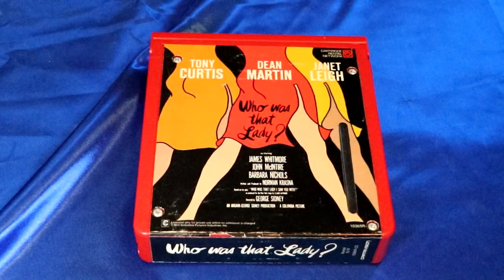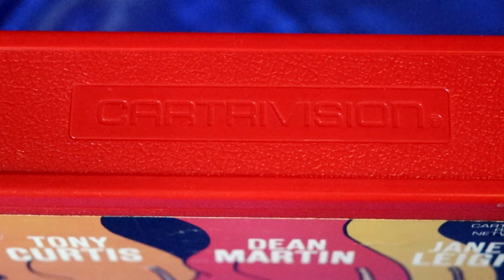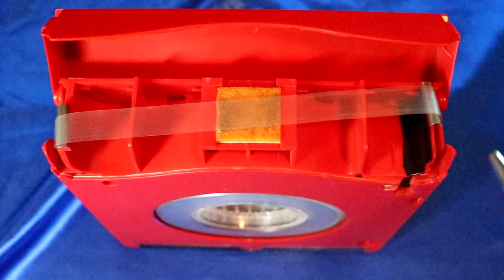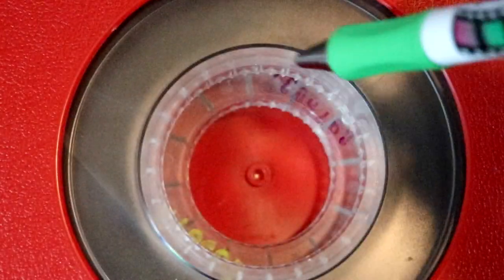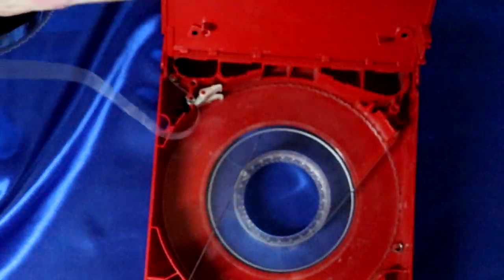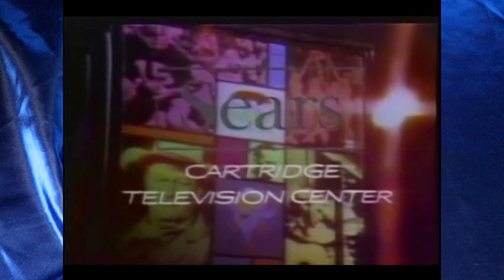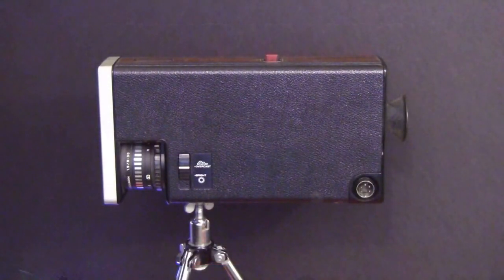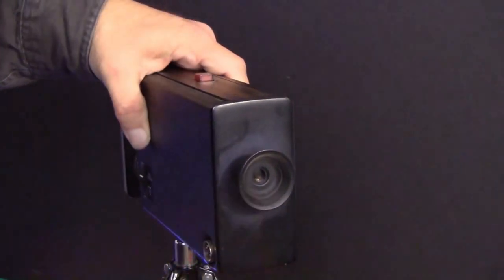Vintage Tech Spotlight - Episode 6 - Cartrivision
Cartrivision was the very first video cassette machine on the market, it was a massive failure due to it's high price, large size and complicated operation.

Here is the link to videolabguy's YouTube channel and the two videos I used samples of in this video.